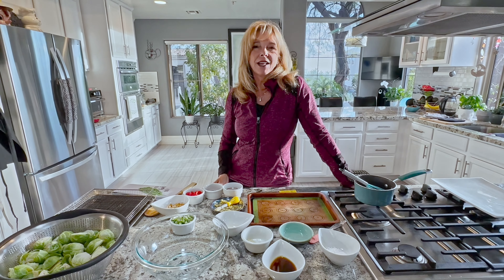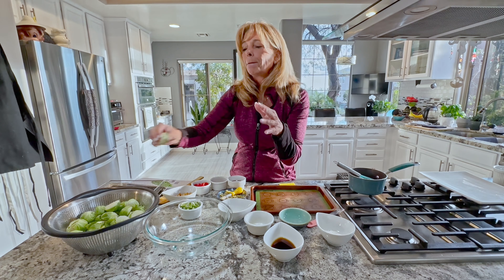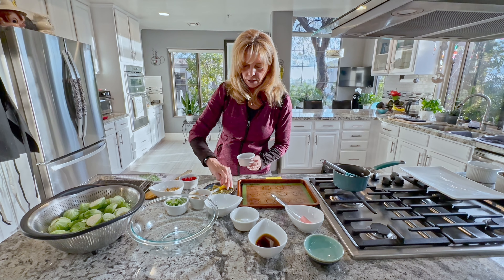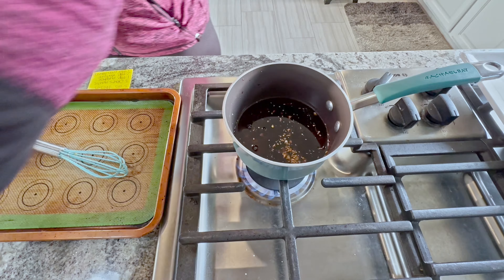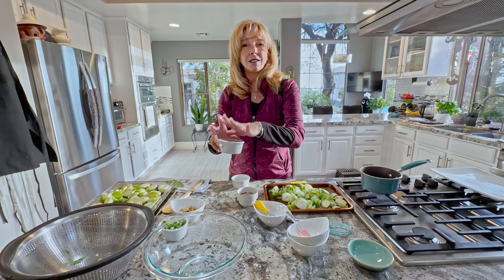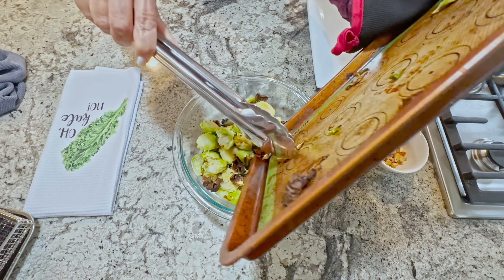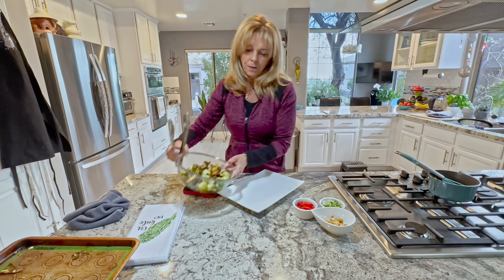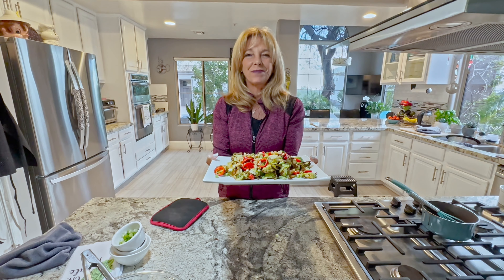Asian Style Brussel Sprouts | Kathy's Vegan Kitchen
This is the BEST Asian Brussel Sprouts recipe ever! Crispy Brussel sprouts are tossed in a sweet, spicy maple soy glaze. Ready in under 30 minutes or less air fried or roasted. I love Asian Brussel sprouts.. Get the full recipe

Why Vegan?

Join Us!